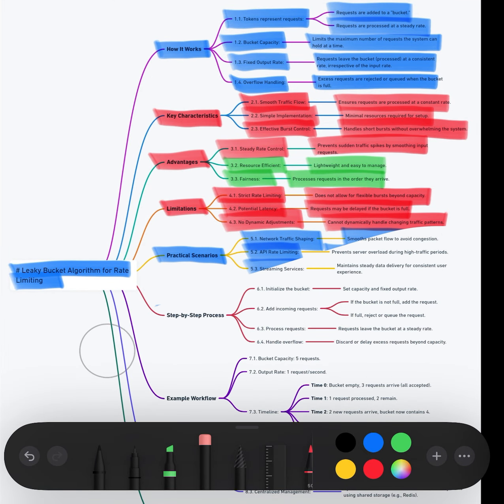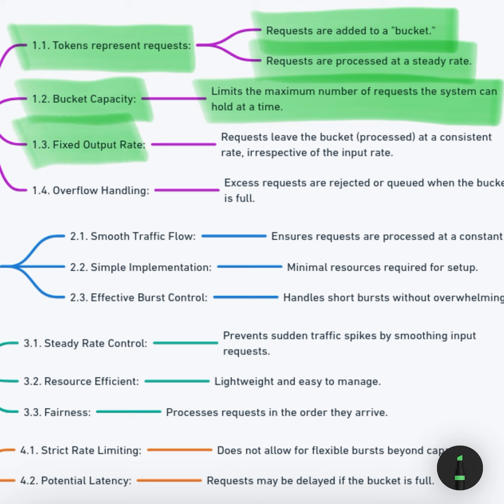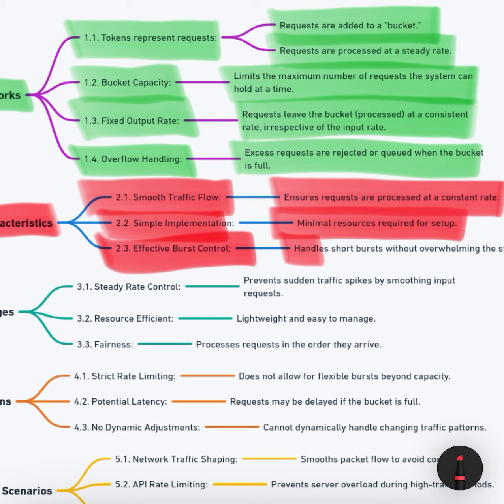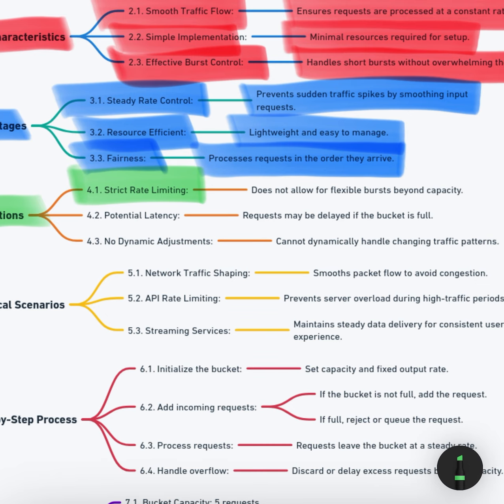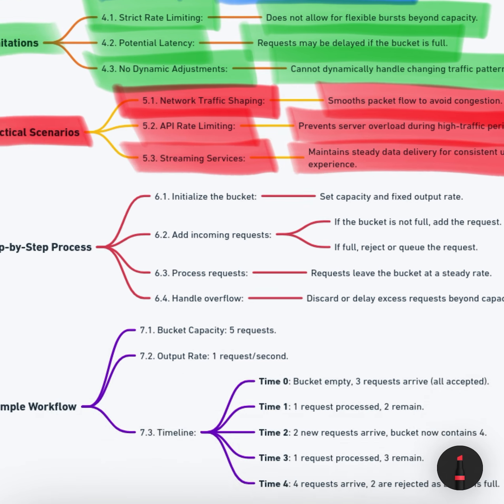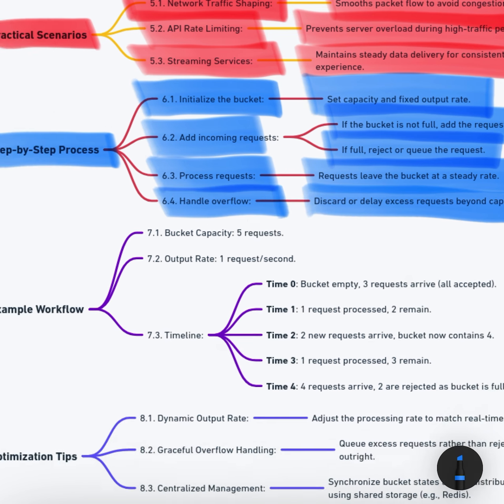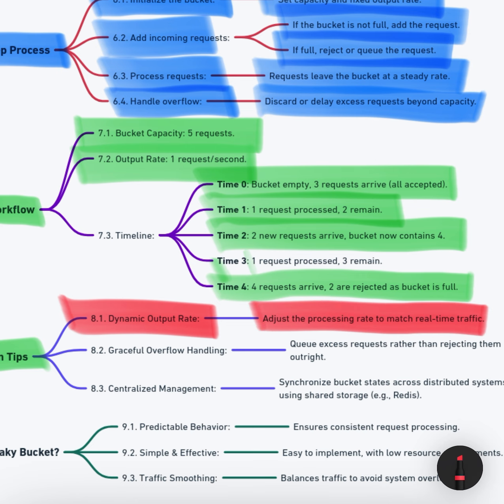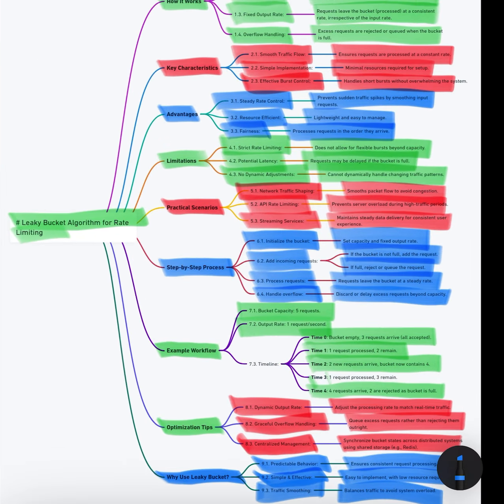From Bursts to Balance: Why Leaky Bucket Wins in Rate Limiting - Step 07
Wondering how to manage high traffic and prevent system overload? Meet the Leaky Bucket Algorithm, a simple yet powerful technique for rate limiting and traffic shaping. In this video, we break down how the algorithm works, its key features like steady flow control and burst handling, and why it’s perfect for APIs, network systems, and streaming platforms. Learn the step-by-step process, practical use cases, and tips for optimization. Whether you’re managing APIs or streaming data, this guide will help you master traffic control with ease!